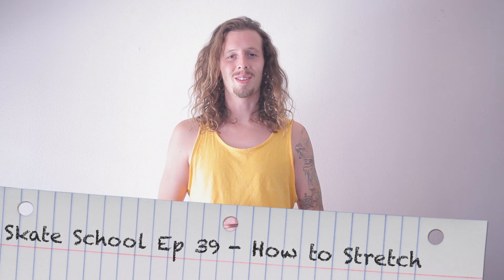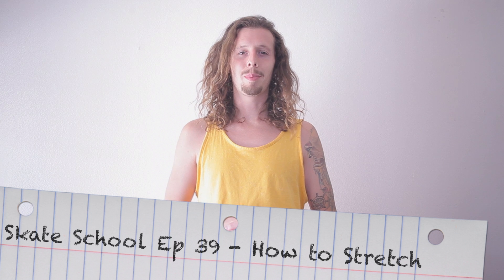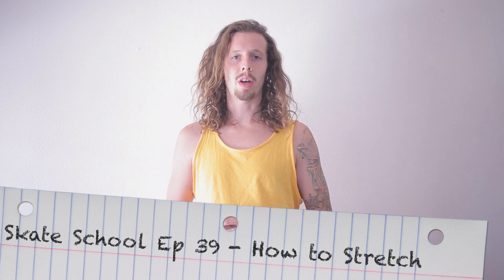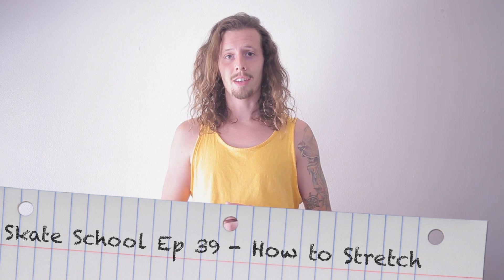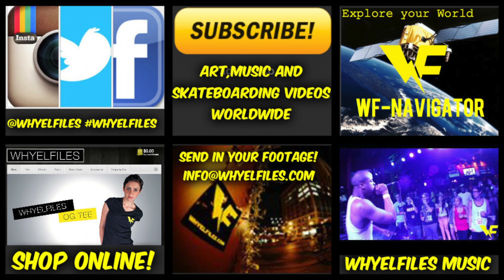How to Stretch | Skate School Ep 39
Skate School Ep 39 - Season 1. In this episode Zack teaches how to Stretch before a skate session to help prevent injuries.

for the next episode! @ZackWhyel @WHYELFILES